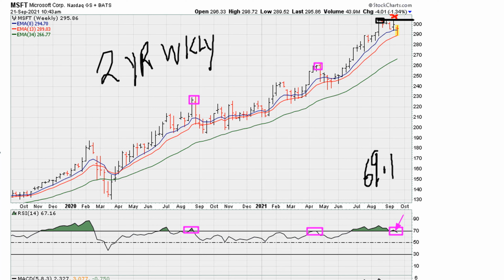Timing Reversals - #1451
Two wrongs don't make a right.

We look at how one can use a trading instrument's failure to successfully breakout and subsequent move to near term lows as a way to time downside momentum.

trading system
stock analyzer
technical analysis wiki
commodity trading
stock trends
new stocks
trend trading
candlestick charts
fibonacci trading
stock history

I Am Erick Muathe. It is a great joy to leave you in the love and the light of the One Infinite Creator. Go forth, therefore, rejoicing in the power and the peace of the One Creator. Adonai.